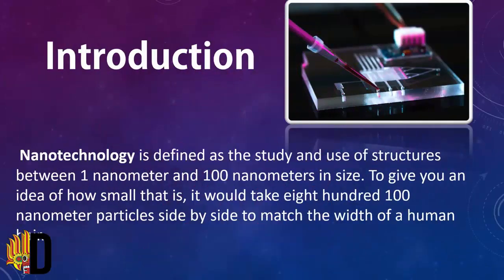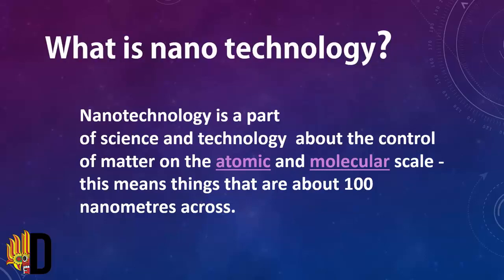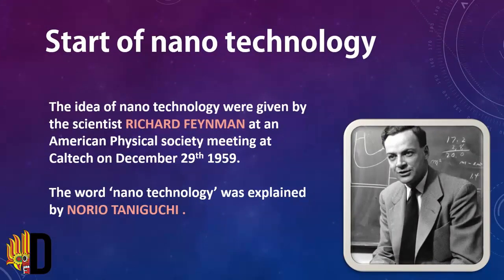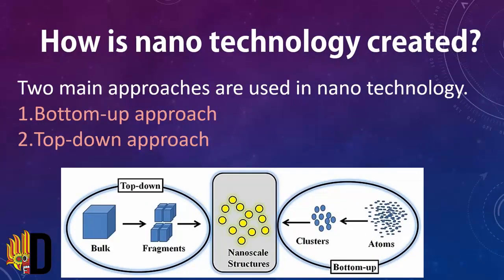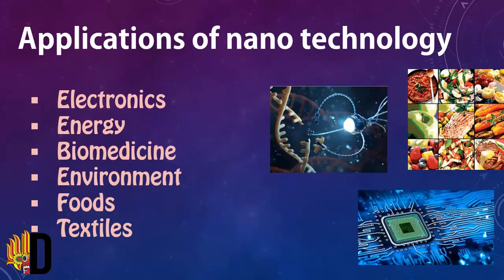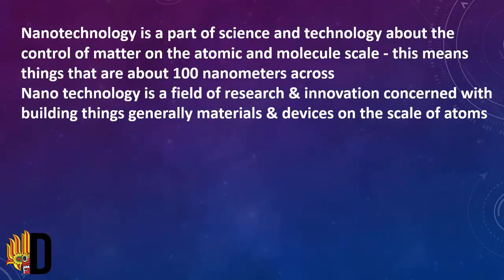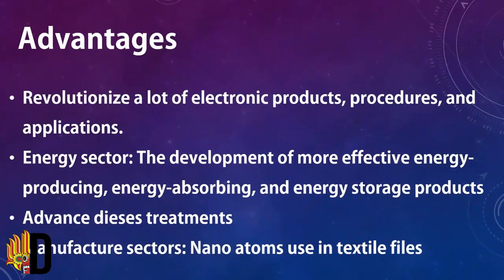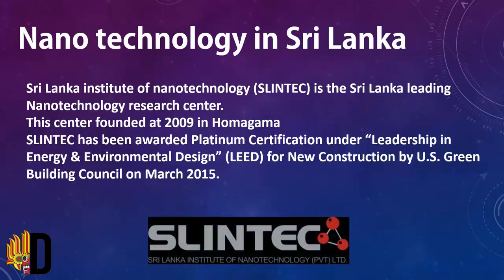Nano Technology 2021 Official Presentation | Full Tutorial - Theory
How to SEO eBay image for increase sales? Full tutorial Part 1 - Image SEO & Image Hosting | 2021

How to SEO eBay image for increase sales? Full tutorial Part 2 - Image SEO & Image Hosting | 2021

How to SEO eBay Product Title for increase sales? Full tutorial - create unique Product Title | 2021

How to SEO eBay Product Description for increase sales? Full tutorial - Add HTML Meta Tags | 2021

නැනෝ තාක්ෂණය වර්තමානයේ ලොව පුරාම අවධානයට, සාකච්ඡාවට, ප‍රීක්ෂණ වලට වගේම අභියෝගයට ලක්වී ඇති ක්ෂේත්‍රයකි. විවිධ ක්ෂේත්‍ර තුළ මේ ගැන ප‍රීක්ෂණ සිදු කෙරෙමින් පවතී. මෙය නිසා ලොව පුරාම විශාල වෙනසක්, පුදුම සහගත පෙරළියක් සිදුවෙතැයි සියළු දෙනා බලාපොරොත්තු වෙති. ගල් යුගයෙන් අරඹා, ගින්ද‍ර සොයාගෙන, රෝදය නිෂ්පාදනය කර, ක්‍රම ක්‍රමයෙන් දියුණු වී ලෝහ සොයා ගැනීමත් සමඟ කෘෂි කර්මාන්තයේ හා අනෙකුත් ක්ෂේත්‍ර වල විශාල දියුණුවක් සිදු විය. ඉන් පසු කාර්මික විප්ලවය සමඟ තවත් නව සොයා ගැනීම්, දියුණු කිරීම් සිදු විය. මේ එම කාර්මික විප්ලවයේ ඊළඟ අදියරයි, නැනෝ තාක්ෂණය හ‍රහා සිදු වීමට යන දියුණුව.
නැනෝ තාක්ෂණය 1959 දී රිචඩ් ෆෙමන් නම් භෞතික විද්‍යාඥයා හ‍රහා ආරම්භ විය. ඔහු ඒ සම්බන්ධයෙන් නොබෙල් ත්‍යාගයෙන්ද පිදුම් ලැබුවේය.

කුඩා බව, වේගවත් බව හා ලාභදායිකම නිසා නැණෝ තාක්‍ෂණය ලොව පුරා ජනප‍්‍රියව පවතී. නැණෝ මීටරය එහි වූ මිණුම් දණ්ඩයි.

අප හඳුනන මීටරයකින් බිලියනයකින් එක් කොටසක් වූ නැණෝ මීටරයක විෂ්කම්භය අපගේ කෙස් ගසක විෂ්කම්භයට වඩා 50,000 වාරයකින් කුඩා ය.
ප‍්‍රමාණය එසේ වුවද, නැණෝ තාක්‍ෂණික නිමැයුම් හා ද්‍රව්‍ය ගැන සලකා බැලීමේ දී, ඒවායේ වු සැහැල්ලූ බව, ශක්තිමත් බව, විනිවිදභාවය සහ කි‍්‍රයාශීලිභාවය, ඉක්මන් ප‍්‍රතික‍්‍රියාකාරීභාවය වැනි ගුණාංග සහ වෙනත් ද්‍රව්‍ය හා මිශ‍්‍ර කිරීමෙන් පසු එකී ද්‍රව්‍යයන්ට ලබාදෙන අතිමහත් ශක්තිය හා කාර්යක්ෂම බව නැණෝ තාක්‍ෂණය කෙරේ ලෝකයේ ම අවධානය යොමු වීමට හේතු විය.
වර්ෂ 2015 දී සපුරා ගත යුතු ඉලක්ක කේන්ද්‍රකොට ගනිමින් වර්ෂ 2010 දී ජර්මනිය දියත් කළ පස් අවුරුදු නැණෝ තාක්‍ෂණ අභිවෘද්ධි කි‍්‍රයාන්විතය සඳහා වෙන් කරන ලද මුදල යුරෝ මිලියන 400 කි. මෙම මුදල නැණෝ තාක්‍ෂණය වැඩි දියුණු කිරීම උදෙසා බටහිර යුරෝපීය රටක් වෙන්කළ විශාලම මුදල සේ සැලකේ.

බලශක්තිය, දේශගුණය, සෞඛ්‍යය සහ ආහාර, ආරක්‍ෂාව සහ සංචලනය (mobility) යන ක්‍ෂ්ත‍්‍රයන්හි සංවර්ධනය සහ අධි තාක්‍ෂණික උපාය මාර්ග වැඩි දියුණු කිරීම, නැණෝ තාක්‍ෂණික ක‍්‍රමවේදයන් තුළින් තම දේශය වෙත දිනා ගැනීම එහි අපේක්‍ෂාව යි.

ජර්මනිය හැරුණ විට නැණෝ තාක්‍ෂණය උදෙසා විශාල මුදලක් වාර්ෂිකව වෙන් කරනු ලබන අනෙක් රට වන්නේ චීනයයි. එම මුදල ඇමරිකානු ඩොලර් මිලියන 250 කි. රුසියාව වාර්ෂිකව ඩොලර් මිලියන 25 ක් ද, අපේ අසල්වැසි ඉන්දියාව වසරකට ඩොලර් මිලියන 23 ක්ද, නැණෝ පර්යේෂණ හා සංවර්ධන කටයුතු සඳහා වැය කරයි.

Nanotechnology is currently a field of attention, discussion, experimentation and challenge around the world. This is being investigated in various fields. Everyone hopes that this will lead to a big change and an amazing change around the world. Beginning in the Stone Age, there was a great deal of progress in agriculture and other fields, with the discovery of fire, the production of the wheel, and the gradual development and discovery of metals. Then came the Industrial Revolution, with many new discoveries and improvements. This is the next stage of the Industrial Revolution, the development of nanotechnology.

Nanotechnology was started in 1959 by physicist Richard Fehmann. He was also awarded the Nobel Prize in this regard.

Nanotechnology is popular all over the world because of its small size, speed and profitability. The nanometer is the benchmark there.

The diameter of a nanometer, one billionth of a meter as we know it, is 50,000 times smaller than the diameter of our hair.
Even so, owning one is still beyond the reach of the average person when it comes to nanotechnology products and materials. Caused attention.

A sum of යුරෝ 400 million has been allocated for the five-year nanotechnology development initiative launched by Germany in 2010 with a focus on achieving the targets to be achieved in 2015. This amount is considered to be the largest amount allocated by a Western European country for the development of nanotechnology.

Its aim is to develop energy, climate, health and food, security and mobility technologies, and enhance high-tech strategies to win over their country through nanotechnology.

Apart from Germany, China is the other country that spends a lot of money annually on nanotechnology. That amount is US $ 250 million. Russia spends $ 25 million a year and our neighbor India $ 23 million a year on nano research and development.